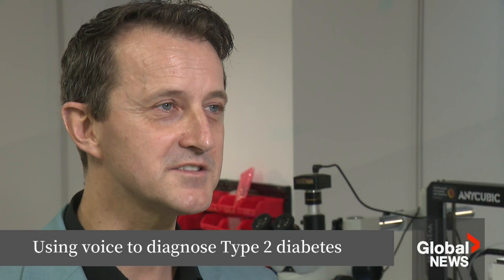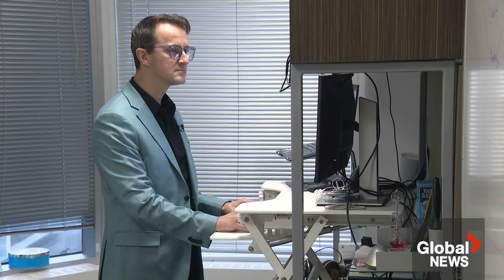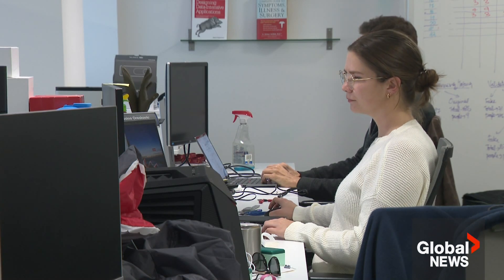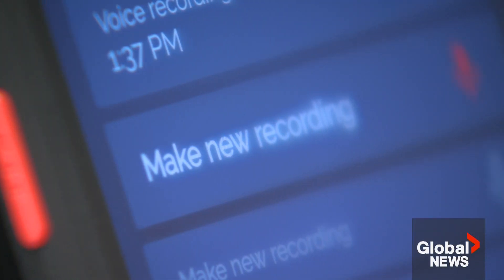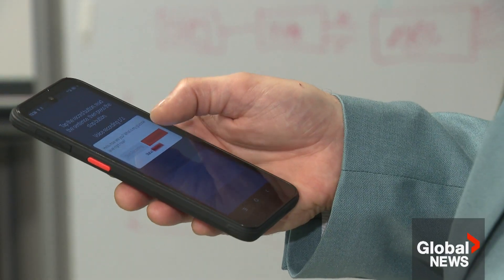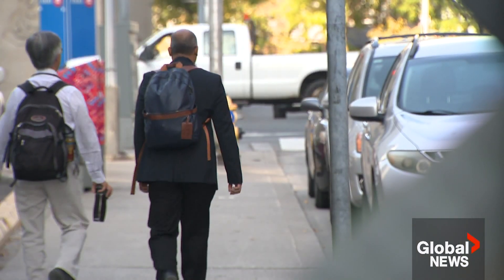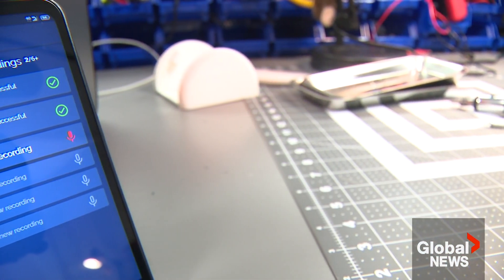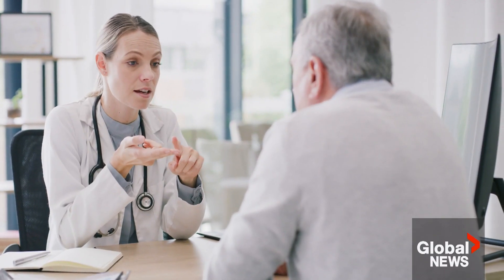New AI tool uses voice to screen for Type 2 diabetes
Diagnosing diabetes can take multiple steps and visits to doctors and labs, but a new technology has the potential to streamline the process for Type 2 diabetes, making it as simple as speaking into your phone.

Klick Labs vice-president Yan Fossat explains that diabetes in men often results in muscle weakness, and the muscle weakness would carry down all the way to the muscle that controls the voice. Meanwhile in women, a combination of swelling and fluid in the vocal chords also changes the pitch of the voice.

The researchers say they're encouraged by the algorithm's accuracy, with 89 per cent accuracy for women and 86 per cent accuracy for men.

Global’s Katherine Ward has the details.